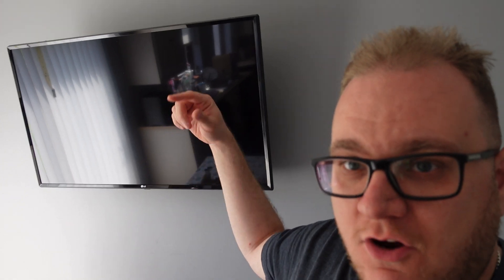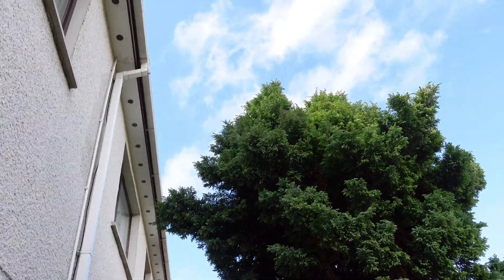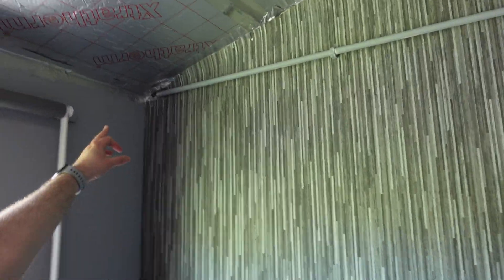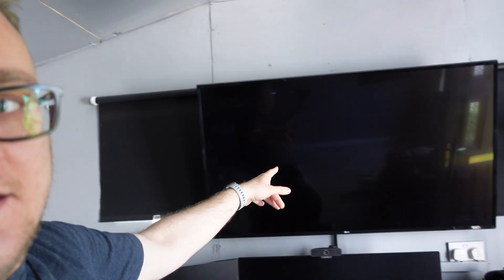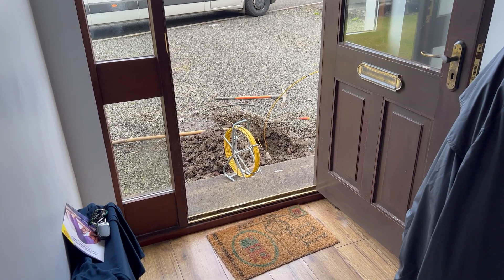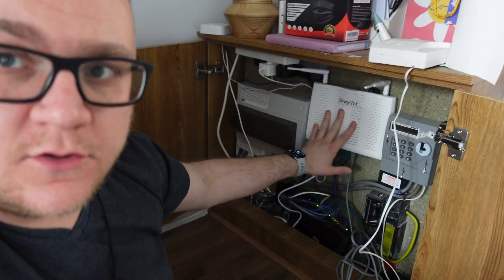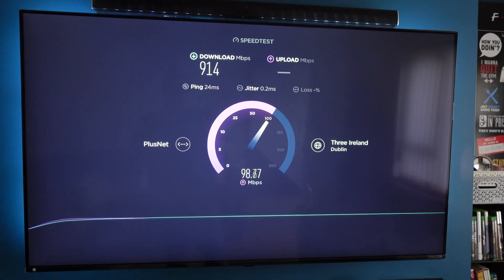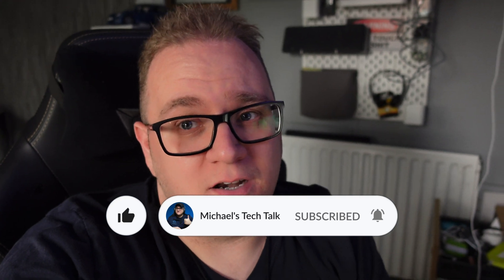Fibre Broadband Installation - My Setup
So the time has come to finally upgrade my broadband to Fibre to the premises.

In this video i will detail my Fibre Broadband Installation & My Setup at home.

0:00 - Intro
0:40 - My Home Network
2:49 - My Network Cabling Setup
5:48 - DELAYS
6:37 - Why my network cabling is done the way it is
7:38 - THEY'RE HERE!
7:57 - And we're live!
9:11 - And there's an issue..
10:19 - A few days later..
11:00 - Swap out time..
11:35 - Final speed test
12:18 - Outro